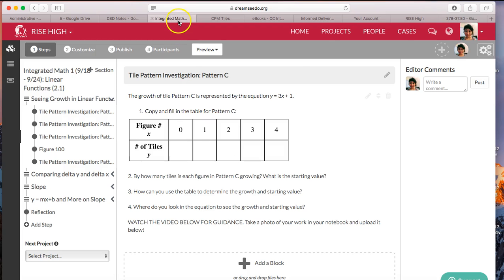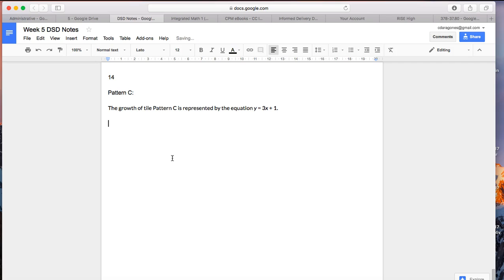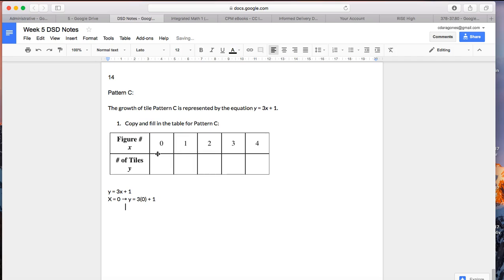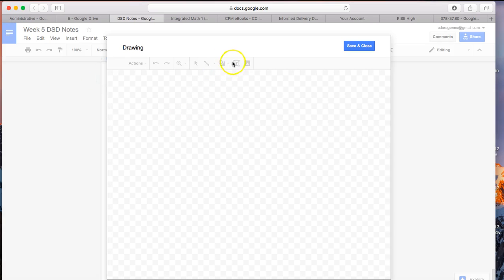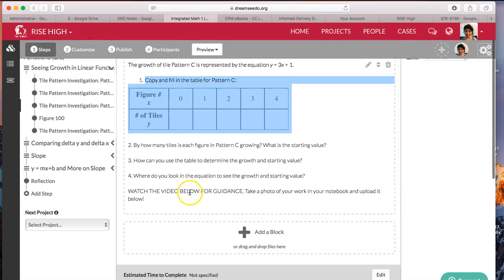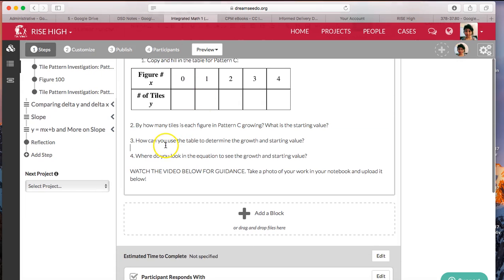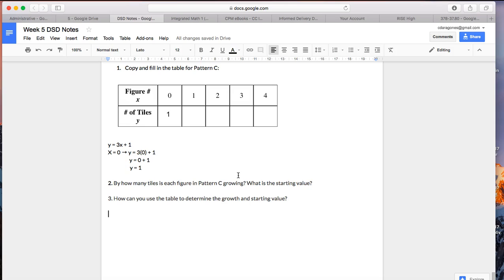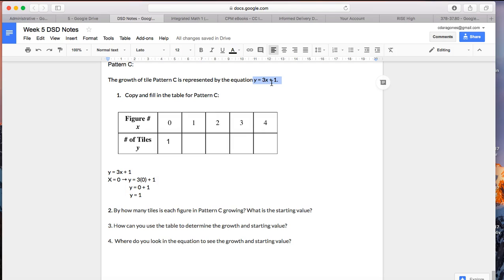IM 1 Pattern C